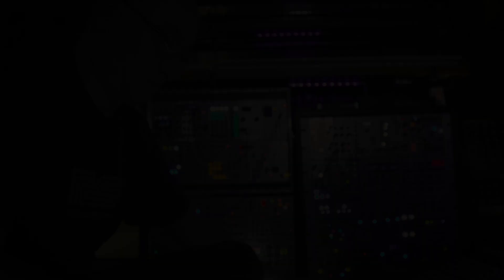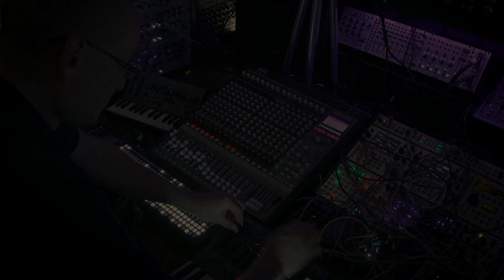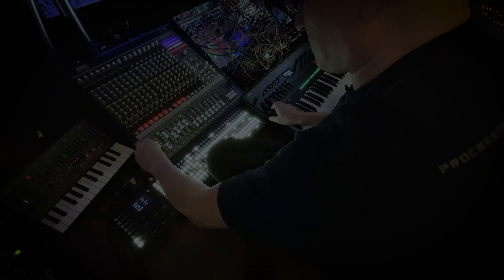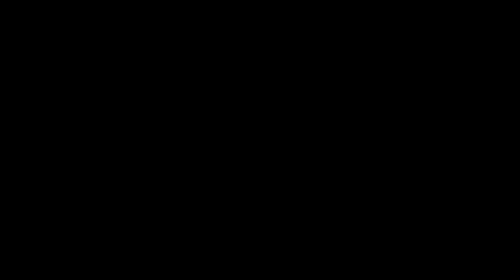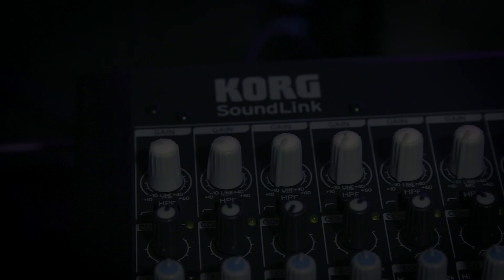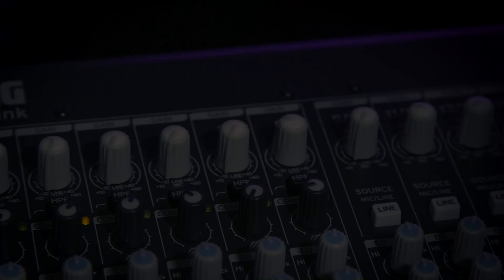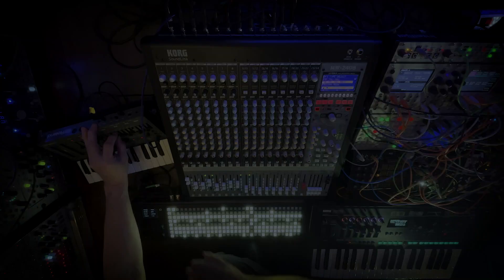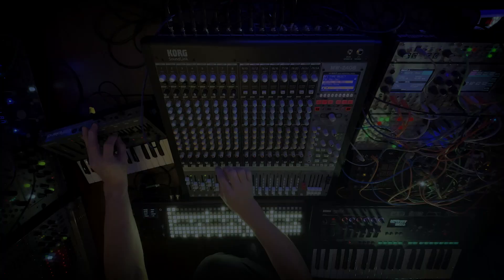Korg’s Soundlink Hybrid Mixers as the Heart of a Synth Studio by Richard Devine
Electronic music composer and sound designer Richard Devine shows us how Korg’s Soundlink Mixers are a perfect choice for a multi=synth studio. With analog-style mixing by Greg Mackie and Peter Watts, and digital effects from Korg, the MW1608 and MW2408 can help you connect to – and with – your gear!